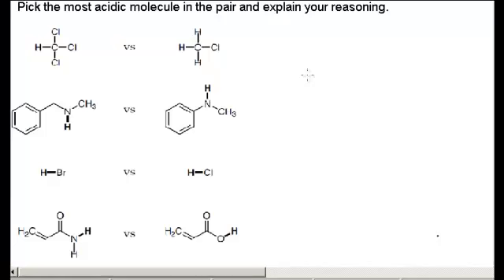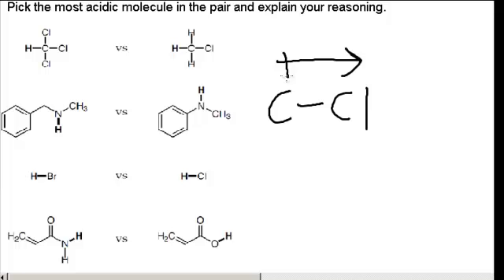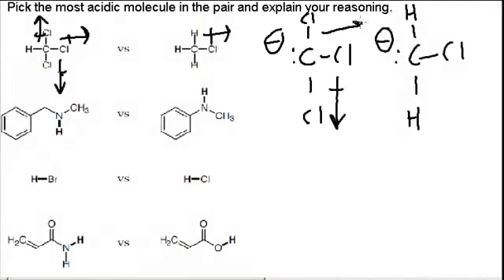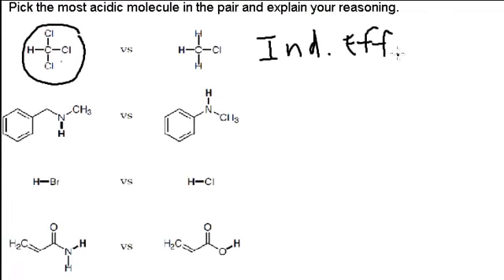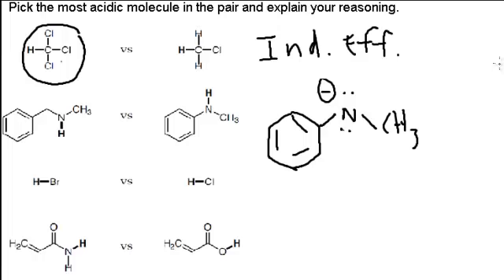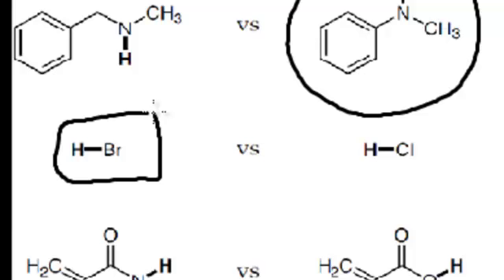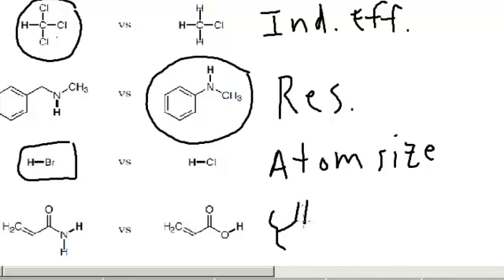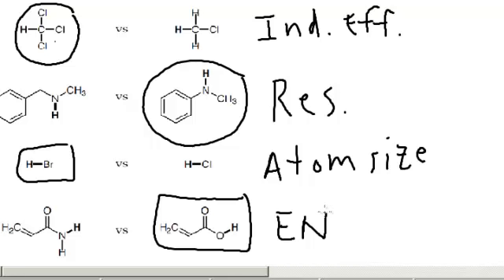Lecture Problem: Comparing Acidity of Organic Molecules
Answering questions on acidity of organic molecules and the fundamental properties behind the acidity